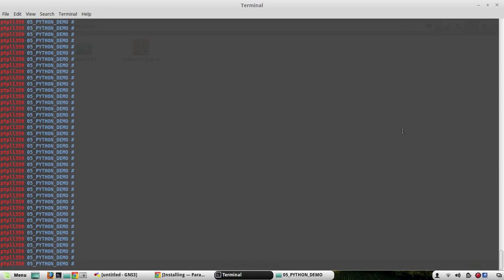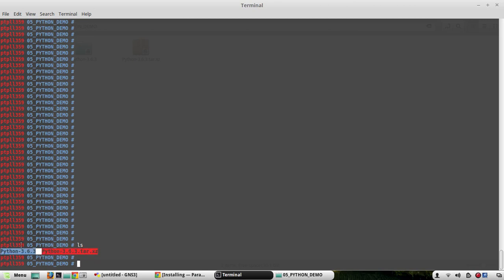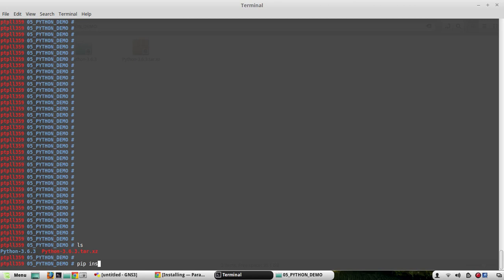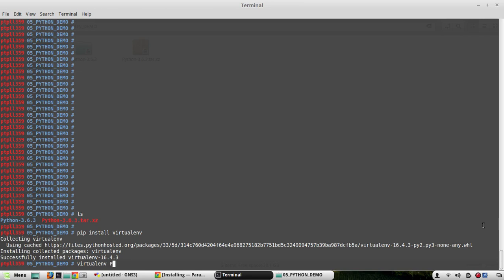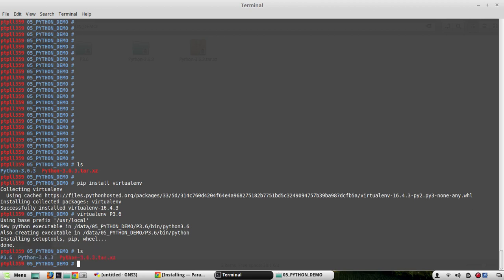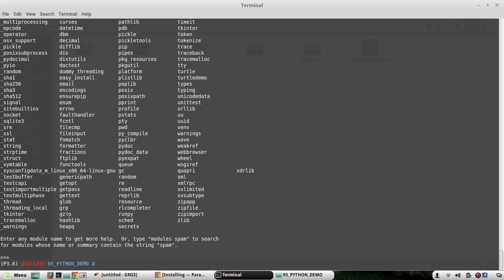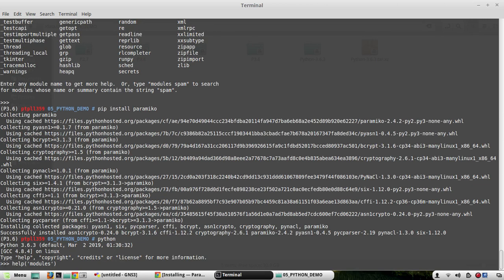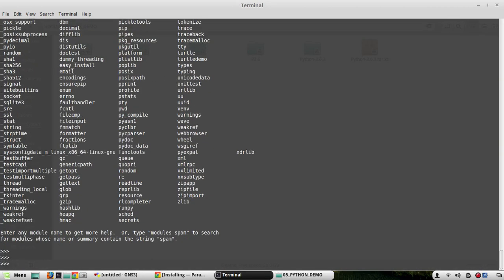Python learning for Network Engineers Part 05 | Install virtual environments use in Python 2 and 3